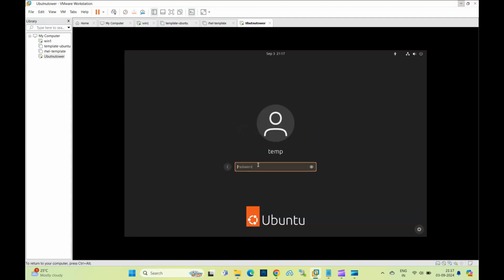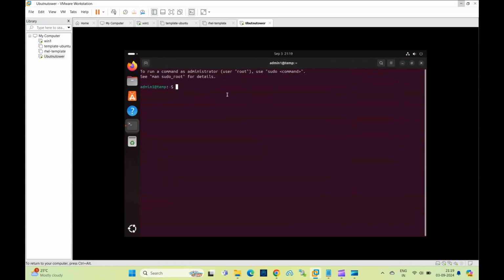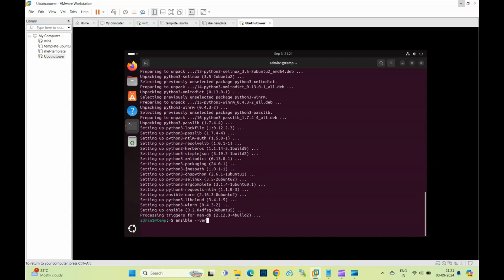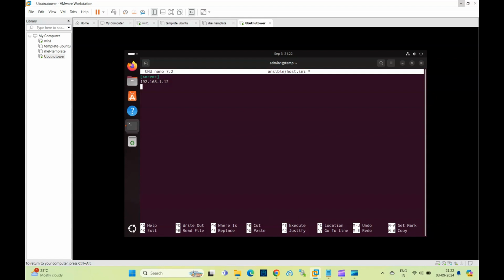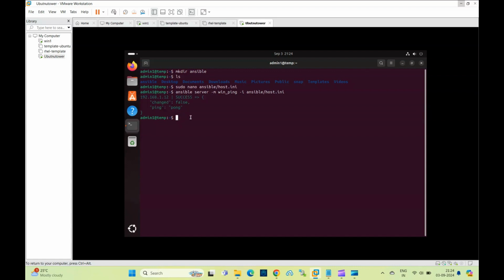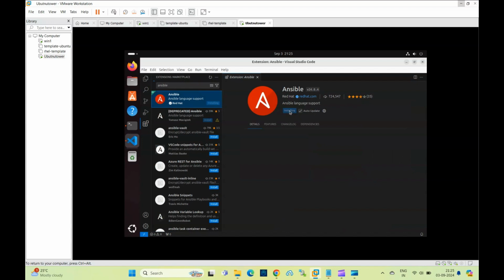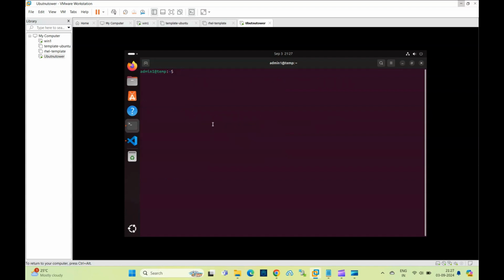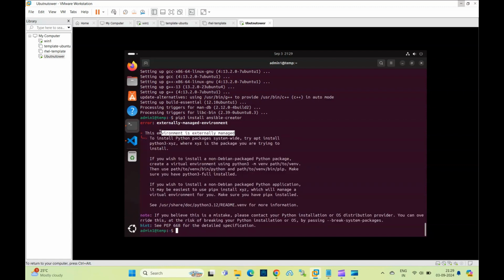Ansible Light Speed Configuration part 1